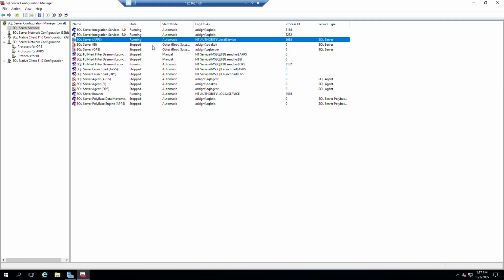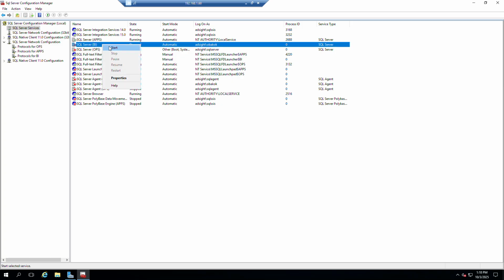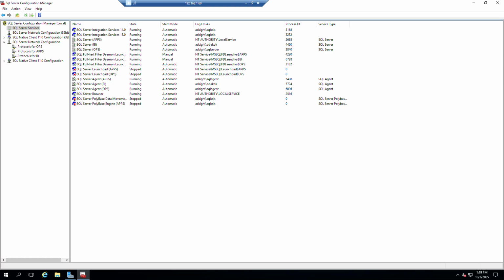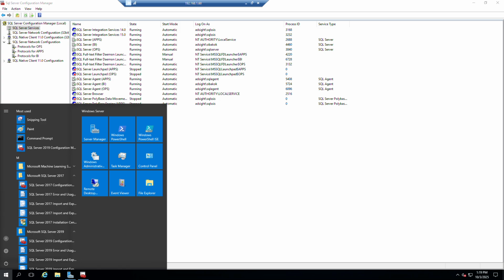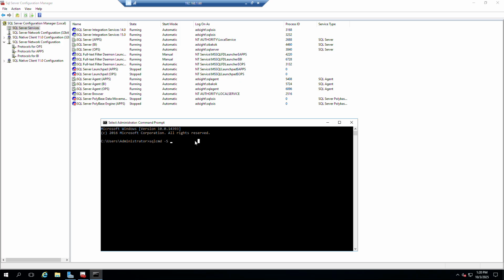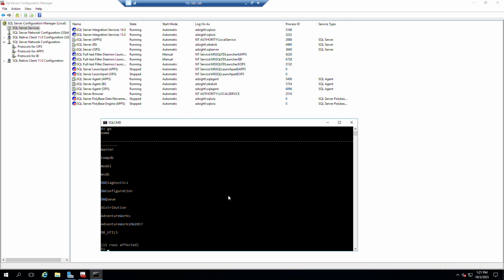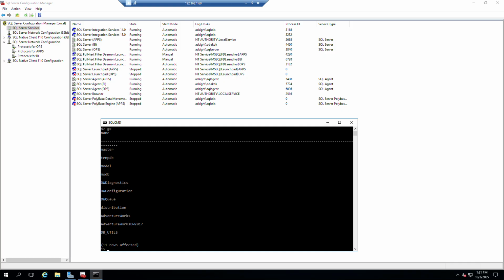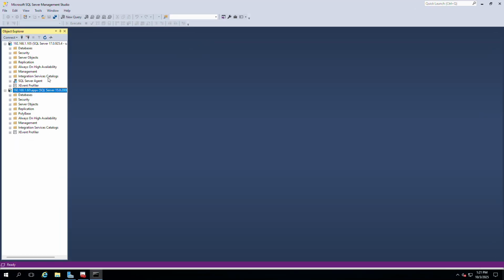002 Troubleshooting and restarting a disabled SQL server Instance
Start from the SQL Server configuration Manager